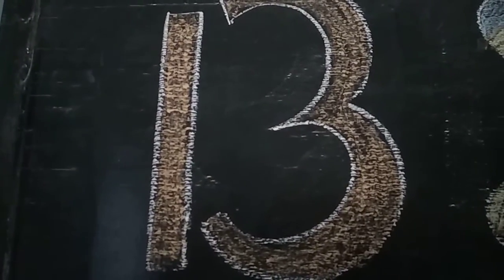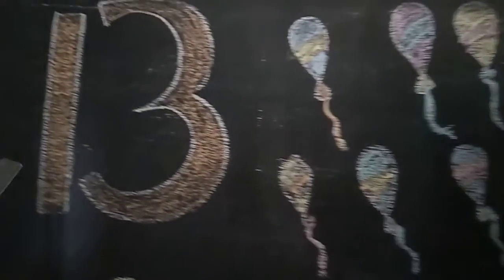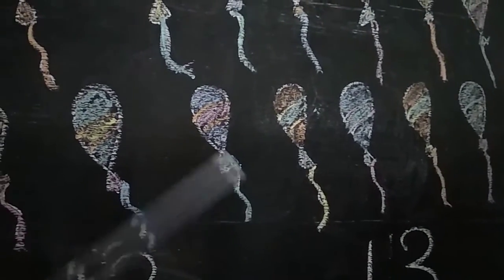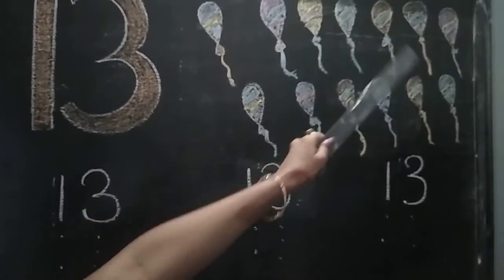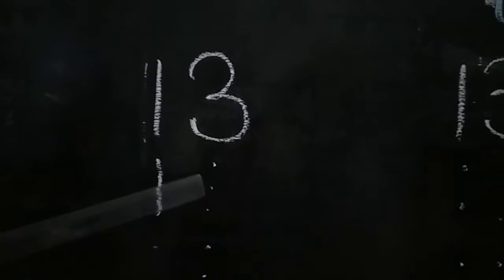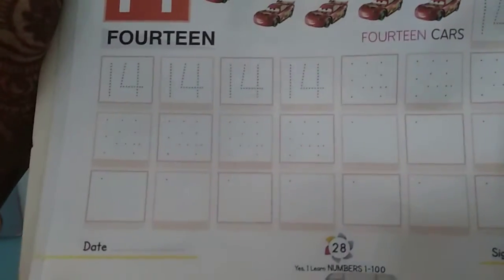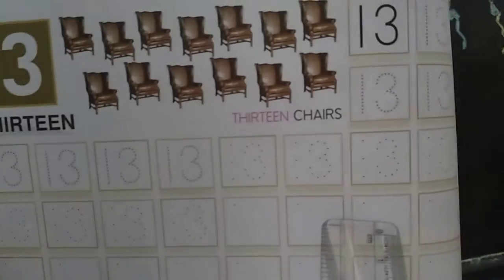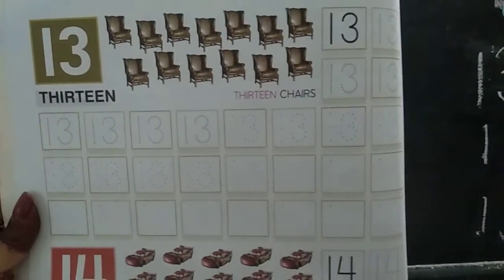Class Nursery Maths 8/7/20